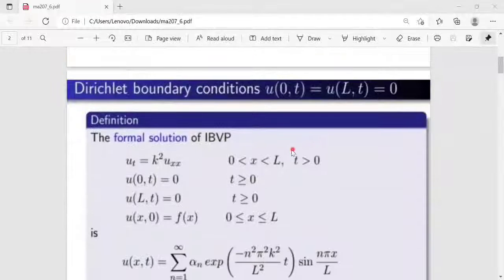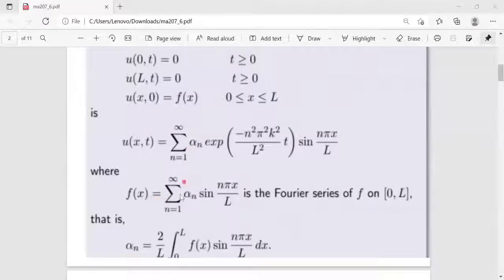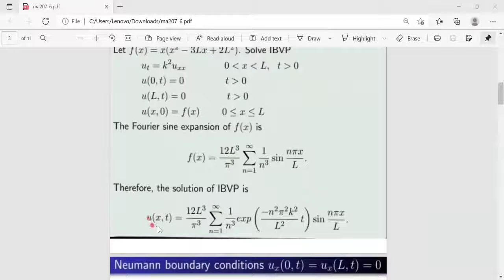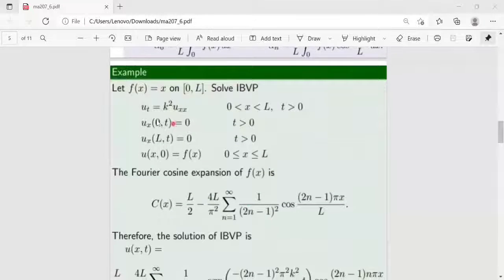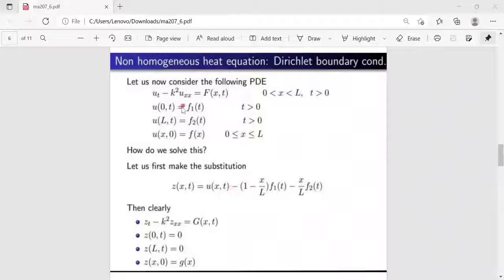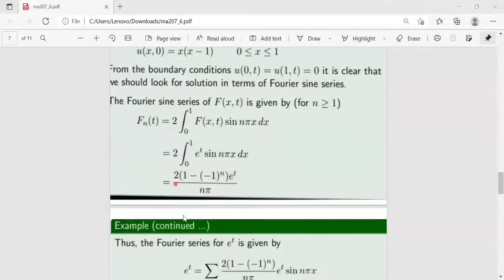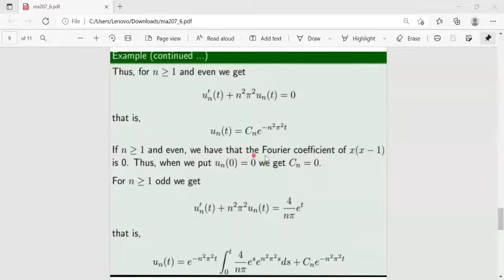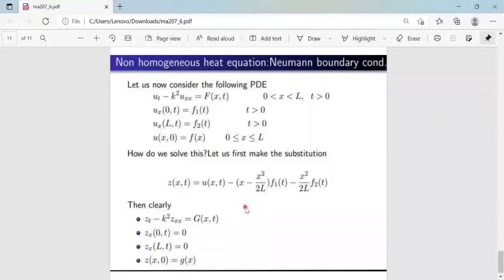7 Heat Equation